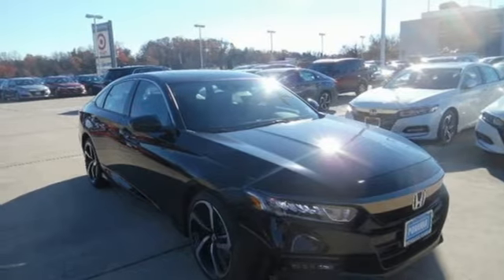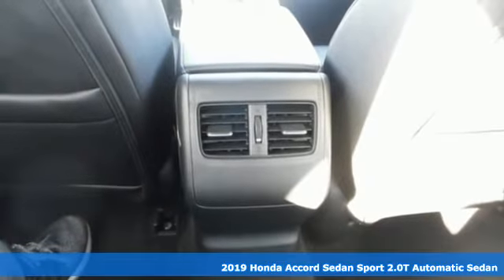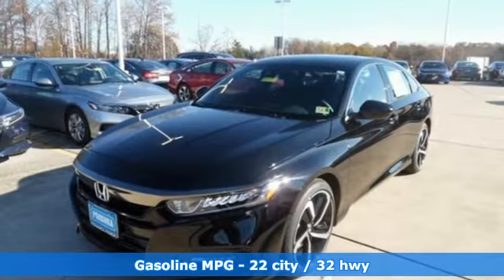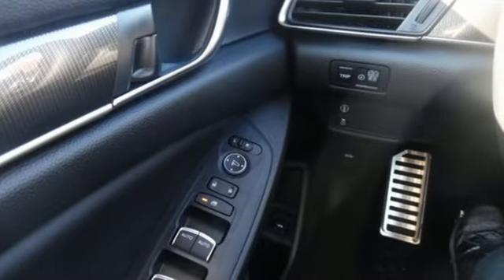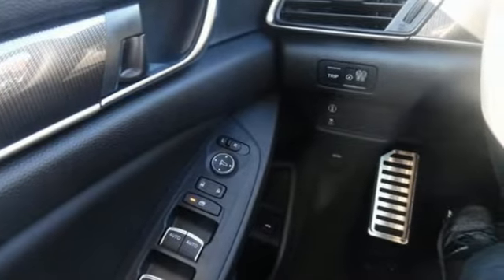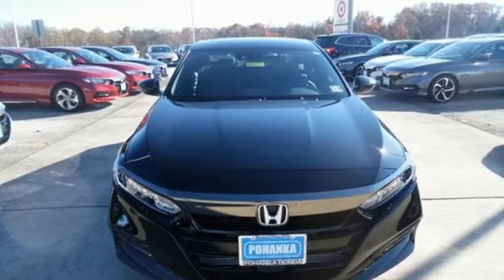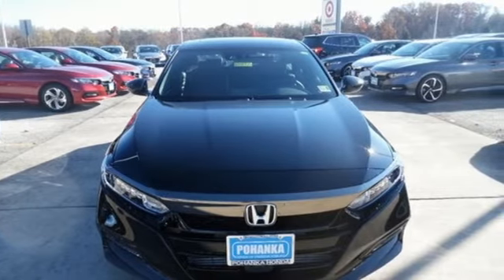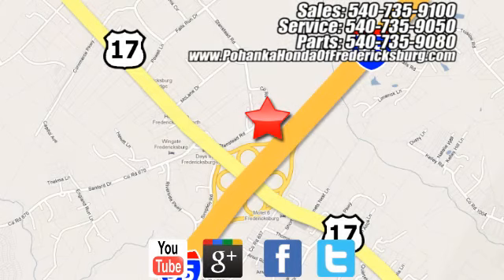New 2019 Honda Accord Fredericksburg VA Richmond, VA FKA004542 - SOLD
Year: 2019
Make: Honda
Model: Accord
Trim: Sport 2.0T
Engine: I4 DOHC 16V Turbocharged
Transmission: 10-Speed Automatic
Color: Black
Interior: black
Stock #: FKA004542
VIN: 1HGCV2F37KA004542
Crystal Black 2019 Honda Accord Sport 2.0T FWD 10-Speed Automatic I4 DOHC 16V Turbocharged black Cloth.brbrRecent Arrival! 22/32 City/Highway MPGbrbrbrAll prices exclude taxes, title, license, and dealer processing fee of $699.00. Published price subject to change without notice to correct errors or omissions or in the event of inventory fluctuations. All features not on all vehicles. Vehicles shown are for illustration purposes only. MPG is based on 2017 EPA mileage ratings. Use for comparison purposes only. Your mileage will vary depending on driving conditions, how you drive and maintain your vehicle, battery-pack (hybrid only) and other factors.

Address:
60 South Gateway Drive